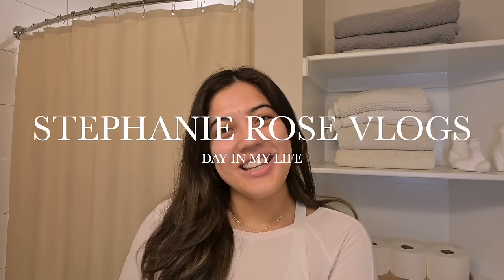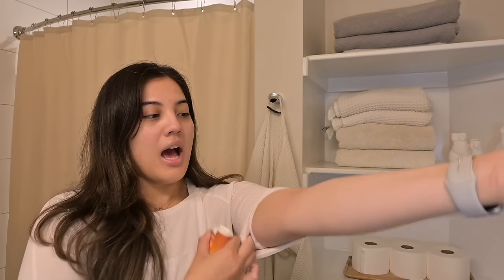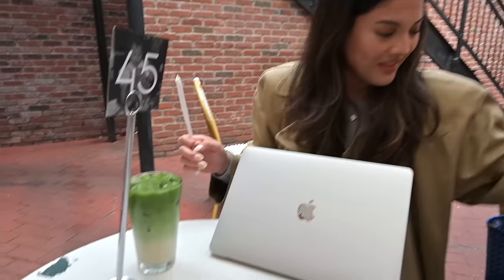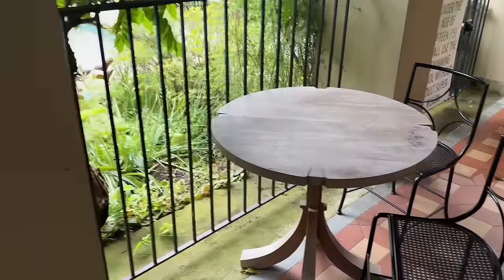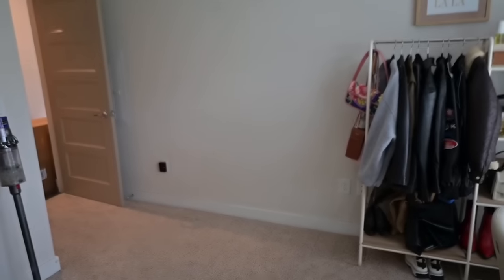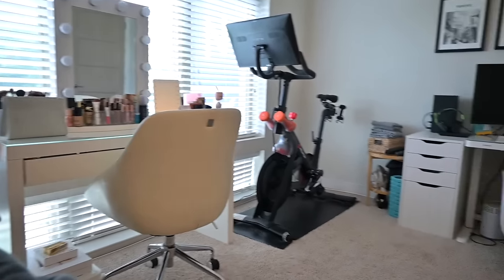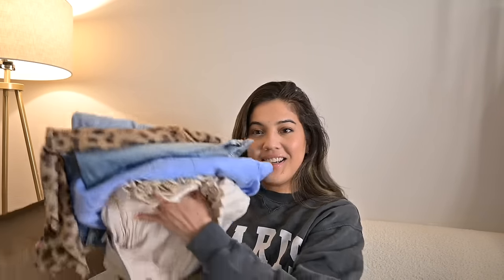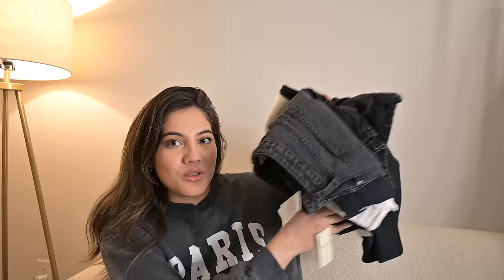zara & abercrombie haul, new sofa and dinnerware, working and exploring in DC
ABERCROMBIE LINKS:
Mini skort
Jean shorts
Tailored shorts
Linen dress
Button up top

OTHER LINKS MENTIONED:
Dinner plate
Salad plate
Cereal bowl
Low bowl
White dress (that I wore to DC)